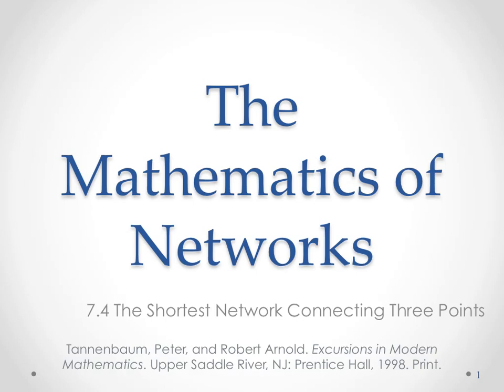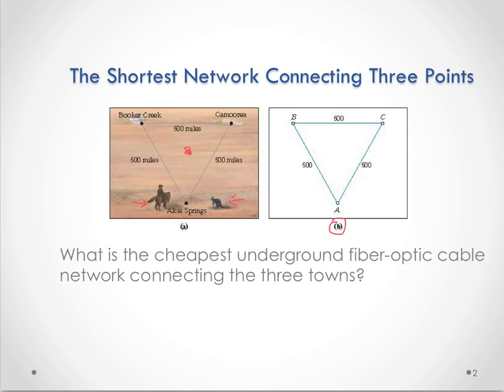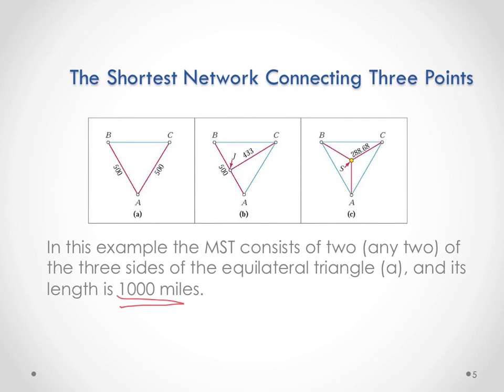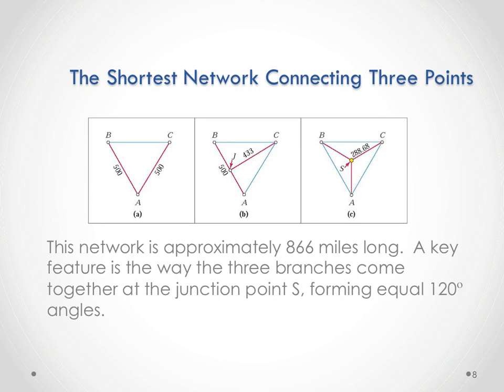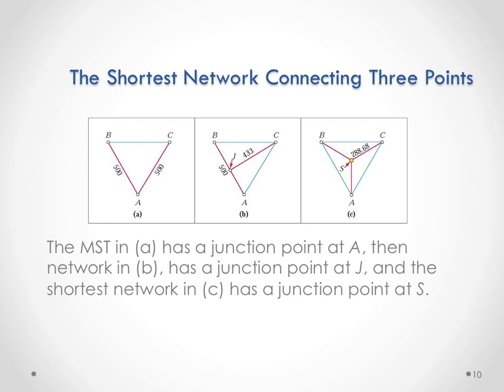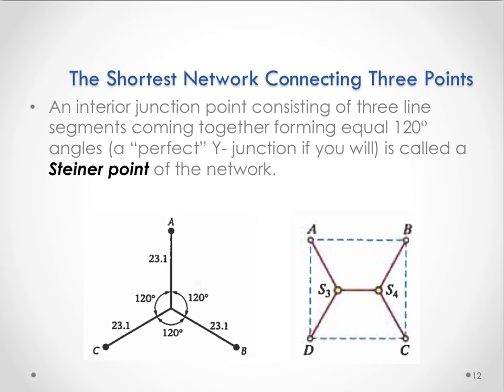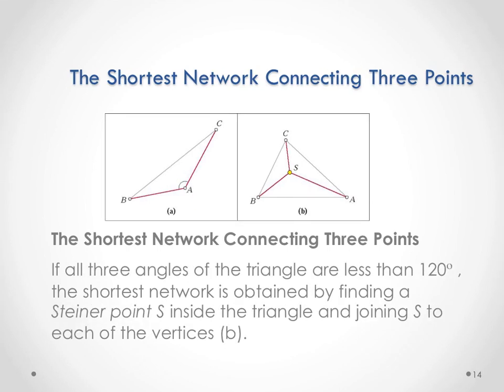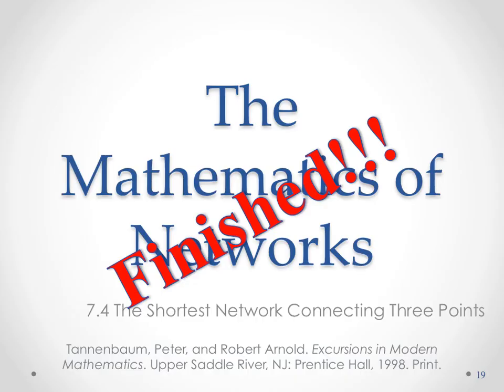Shortest Distance Connecting Three Points